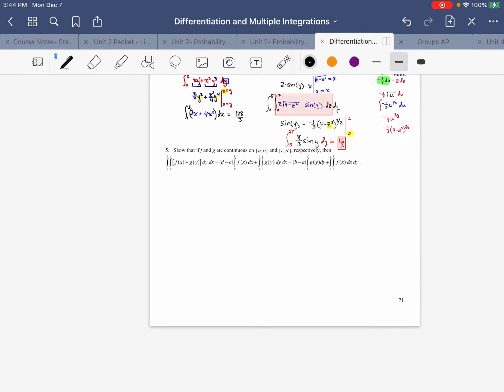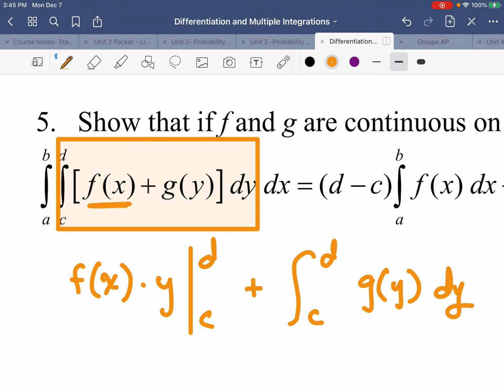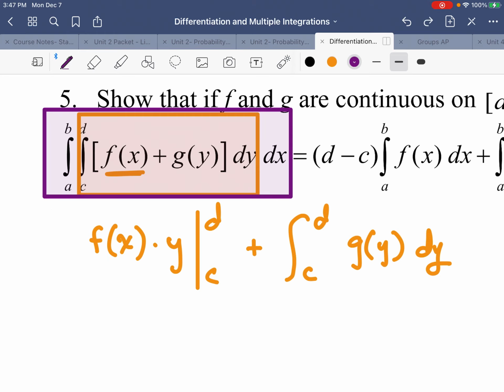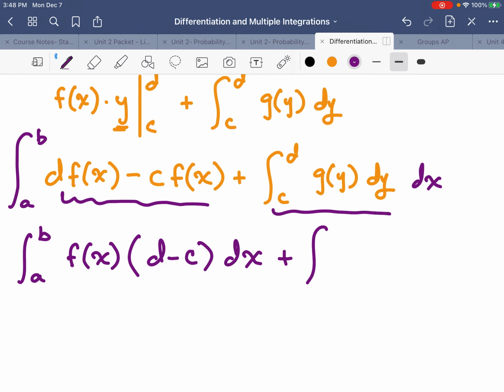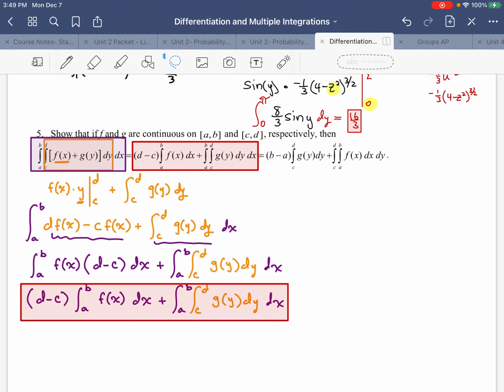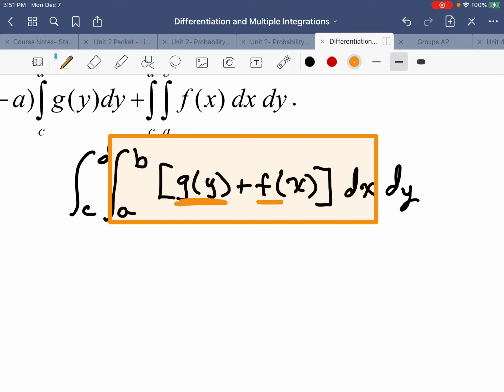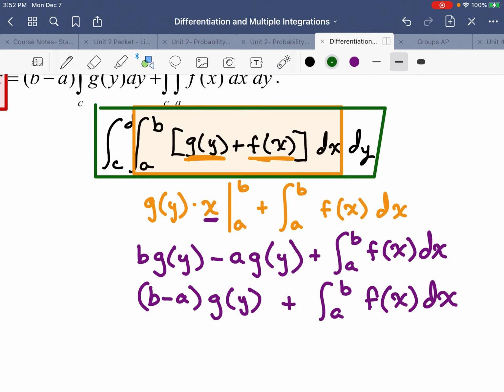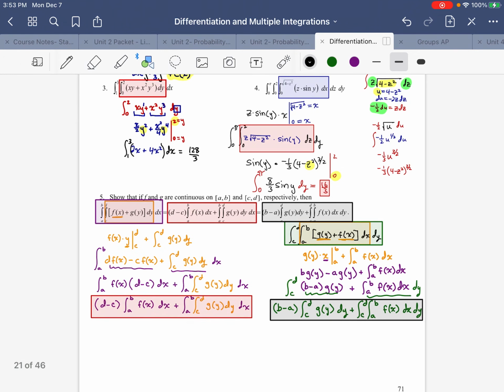Calc 3 Notes p71 #5